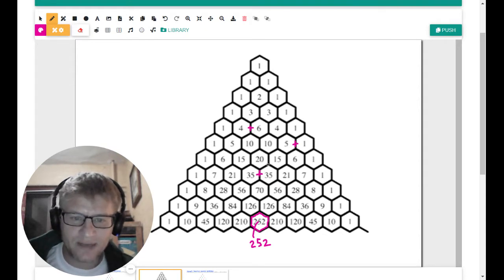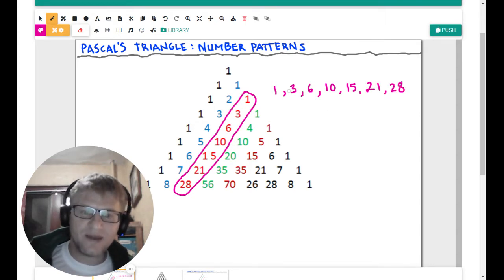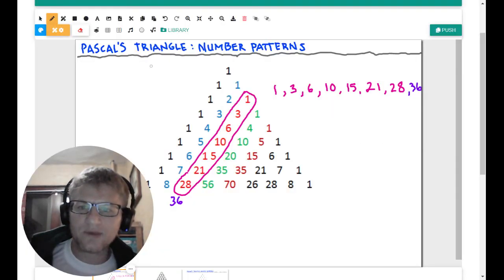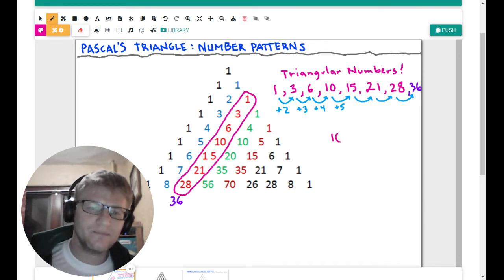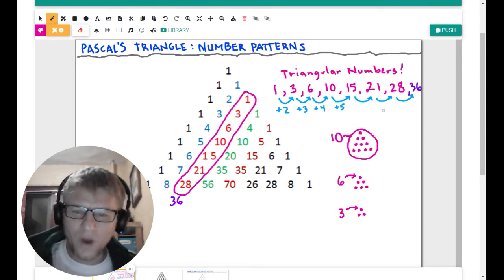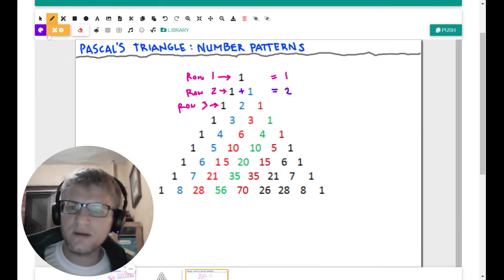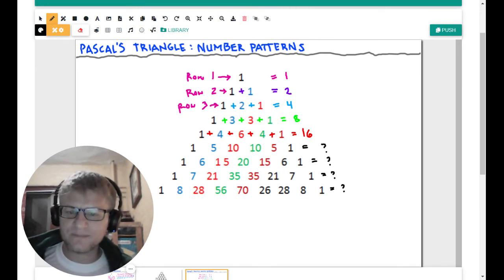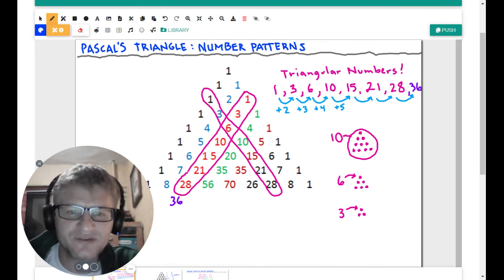5/28 Task: Pascal's Triangle Number Patterns